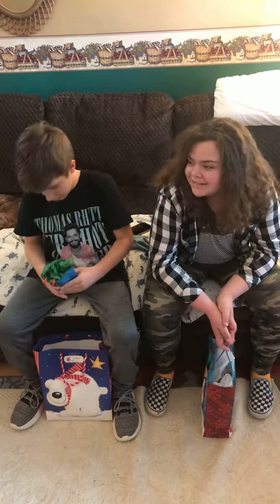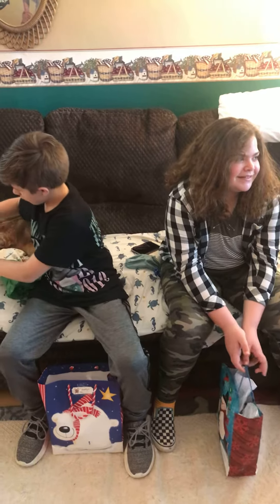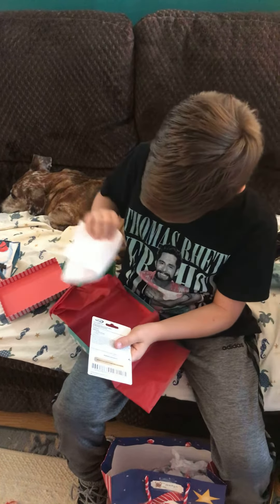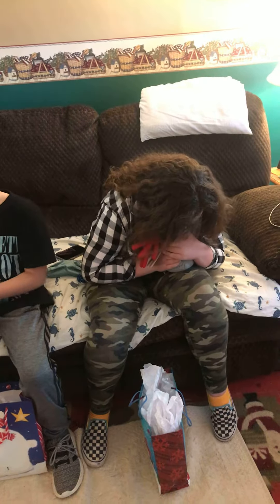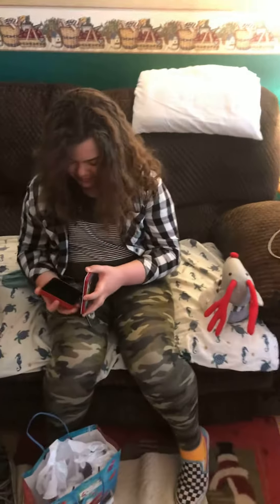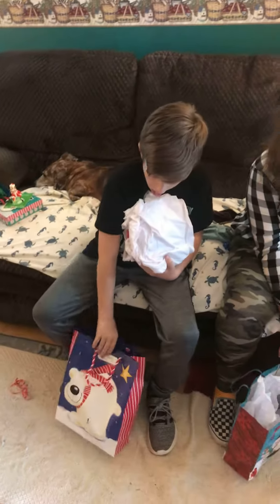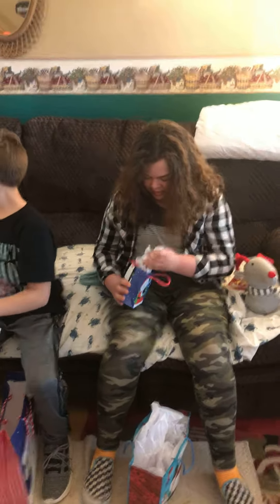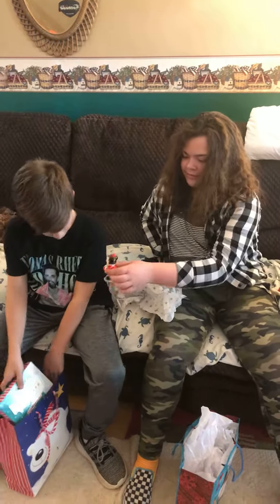2020 christmas gifts in March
Watch the children open their gifts from uncle Larry and Aunt Kathy!